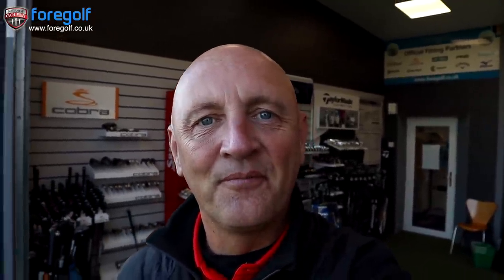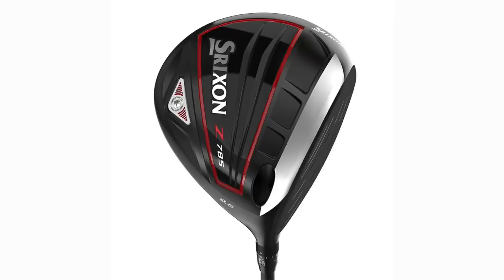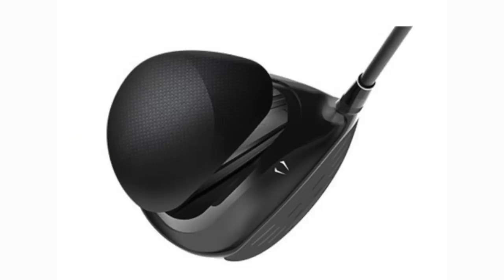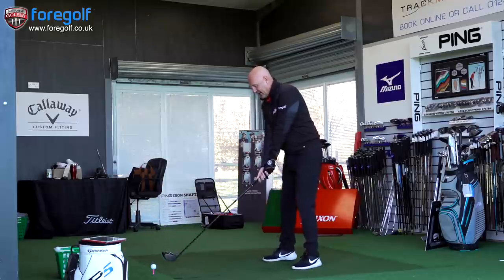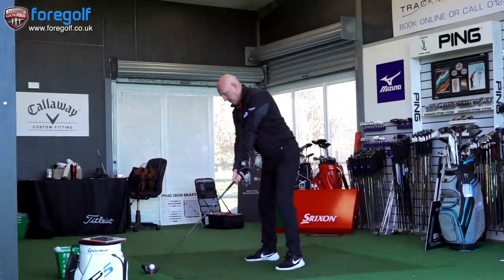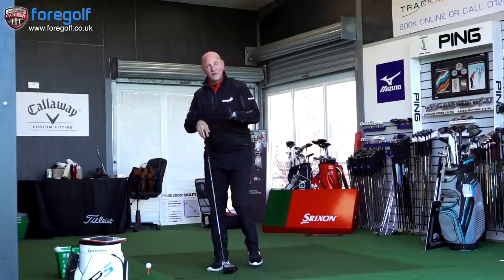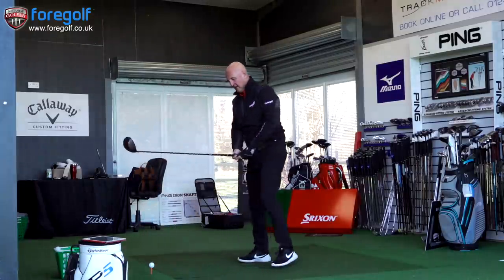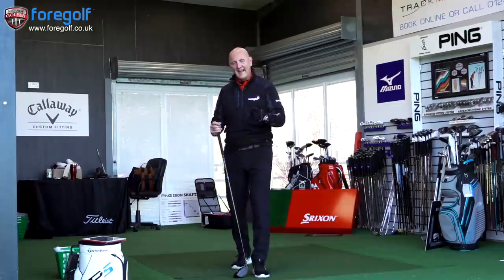Is this the best driver of 2018?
The Average Golfer tests the NEW 2018 Srixon Z785 driver, is this the Best Driver of 2018? This mid handicapper tests out on launch monitor